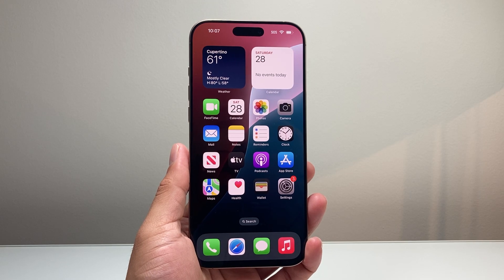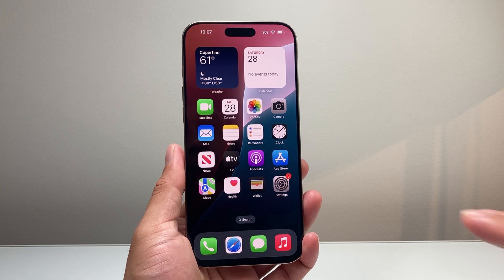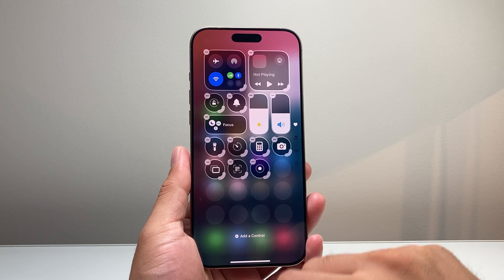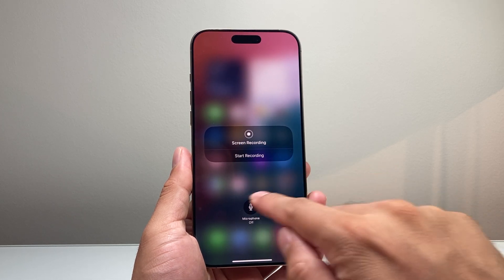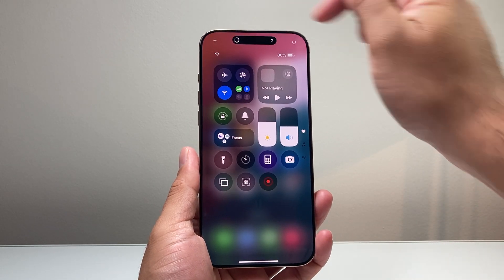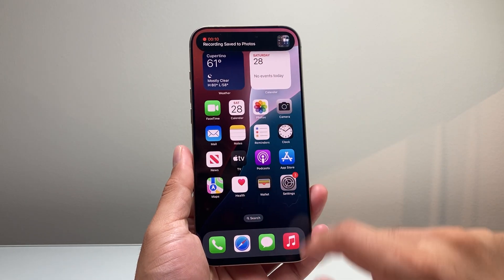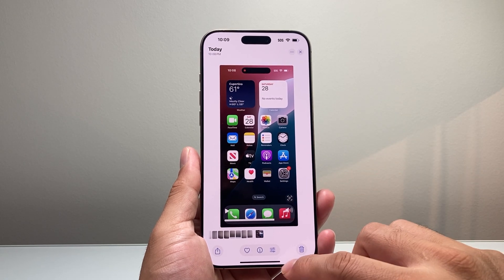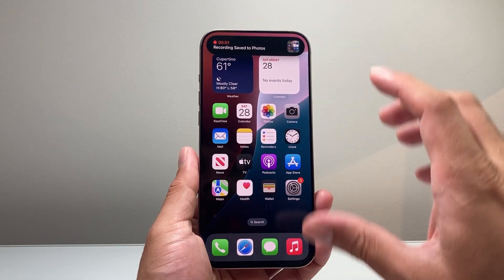iPhone 16 Pro Max: How to Screen Record With Sound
In this video we show you how to do screen recording with sound using your Apple iPhone 16 / 16 Pro / 16 Po Max / 16 Plus. You can have sound on or off. After screen recording, we show you where you can find the video. This method on iOS 18 that was released along with the Apple iPhone 16 line up.